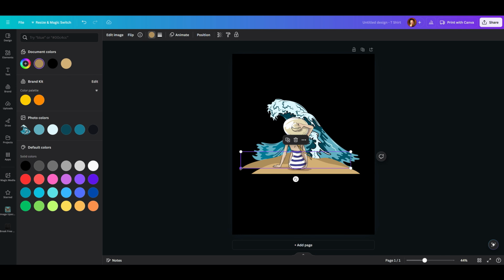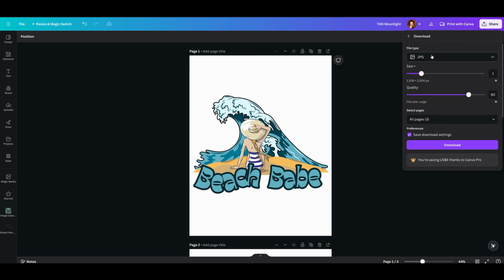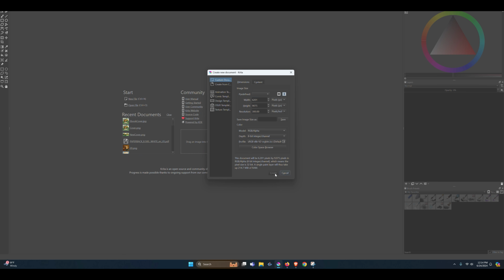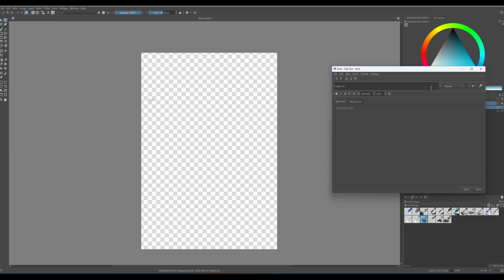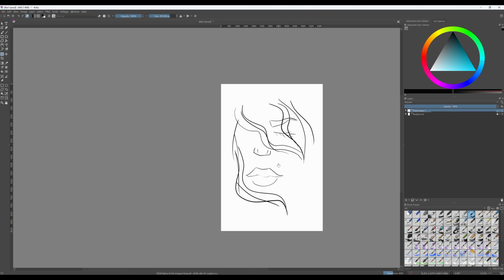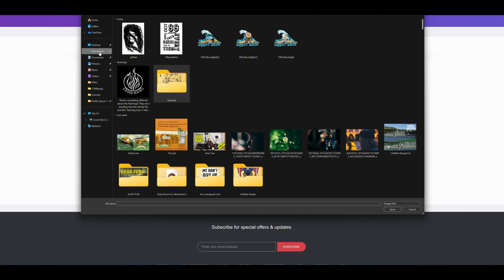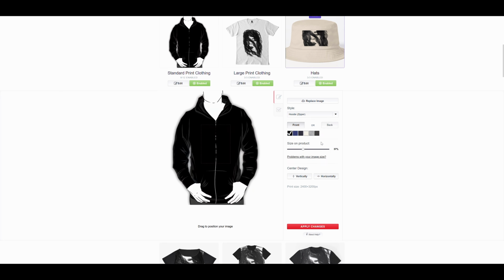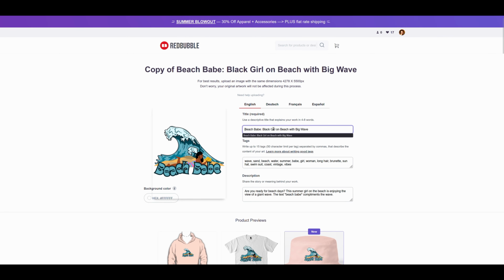3 Ways YOU Can Design T-Shirts! (Yes, Even You!)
Hi!
Are you exploring multiple revenue streams for yourself? Good, so am I.
Here I am sharing one option ( t-shirt design for print on demand platforms).

Well actually, I'm teaching you 3 different ways you can firstly CREATE said t-shirt designs.

1. Canva
(paid)

2. Krita
(free)

3. Krita
(with drawing skills)

Remember, "What Do You Have in Your Hands?" Lean into what you are naturally good at.

Are you bad at everything? Use Canva.

Are you a sarcastic son of a gun? Use Krita for text design.

Are you artistic and have a drawing tablet? Use Krita for digitally painting.

❤️‍🔥 Are you interested in supporting my channel? An amazing way you could do that is by purchasing & reviewing my children's book on Amazon!
🐹 It's called "Meet The Nutmegs", and is about a family of traveling hamsters who live in their renovated bus, the Venturemobile!

🛠️ Gear Used👇:

🖋️Drawing Tablet
📷My Camera
🎙️Podcast Microphone
🗃️Memory Card

🌟Time Stamps:
0:00 - Poll Response
1:04 - Canva
4:07 - Canva Download Settings
4:58 - Krita
7:50 - Krita + Digital Painting
9:30 - Redbubble
13:16 - Wrap It Up